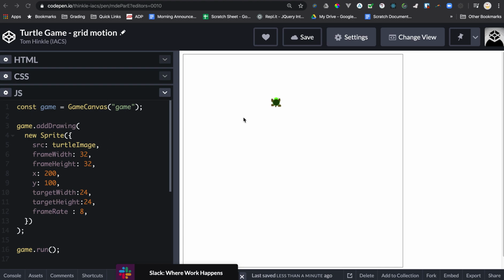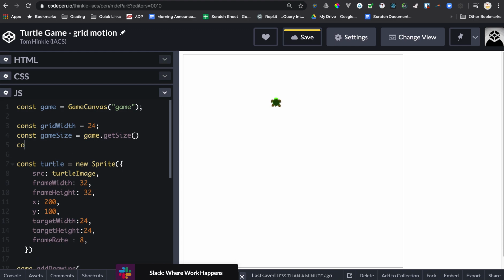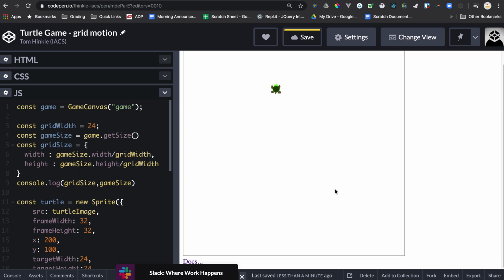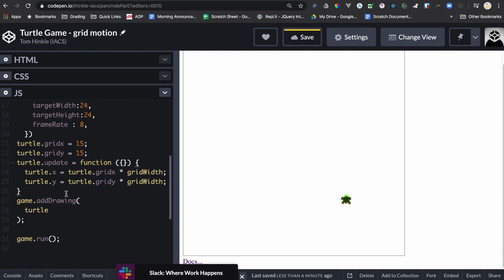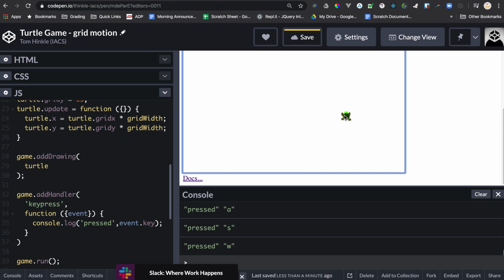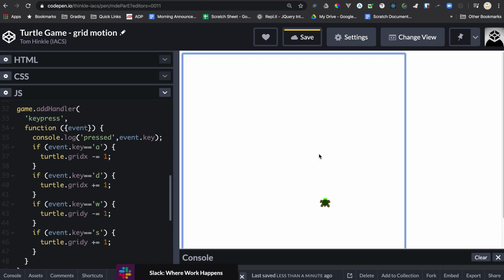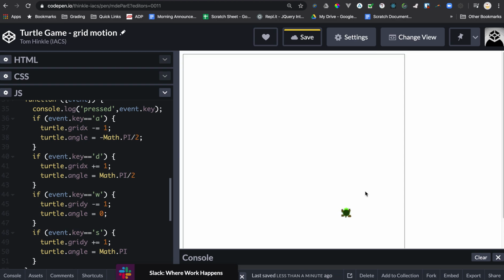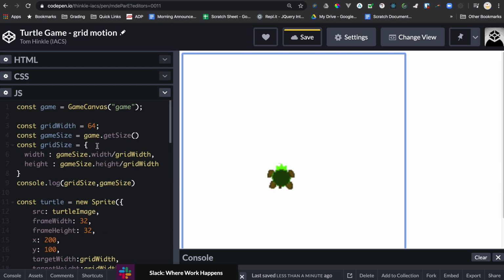Turtle game with basic grid movement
How to do basic grid movement using my simple JavaScript sprites.